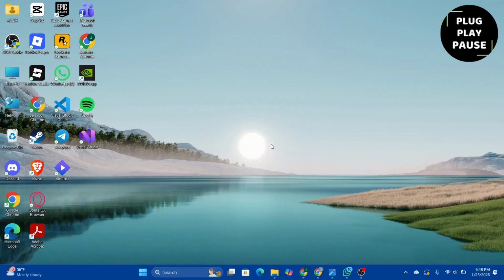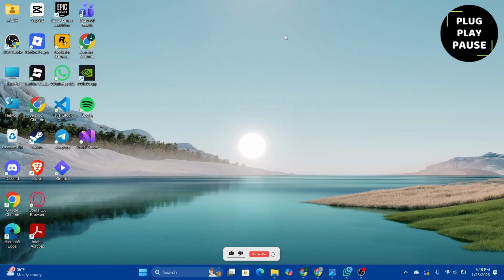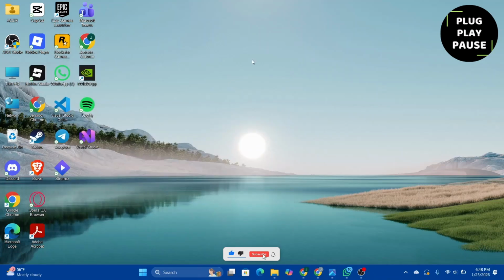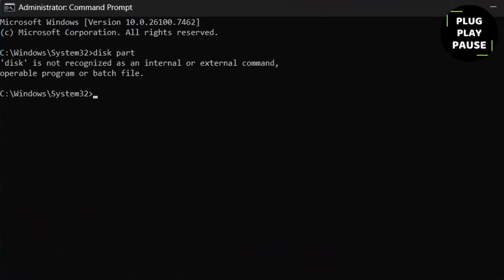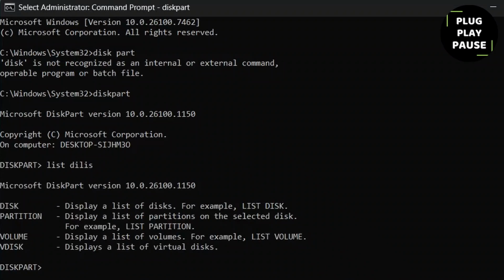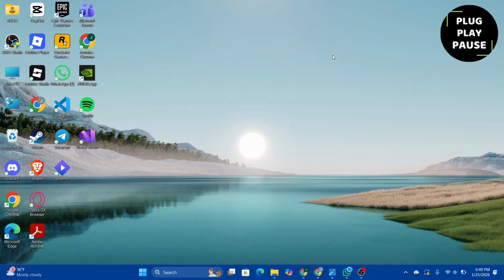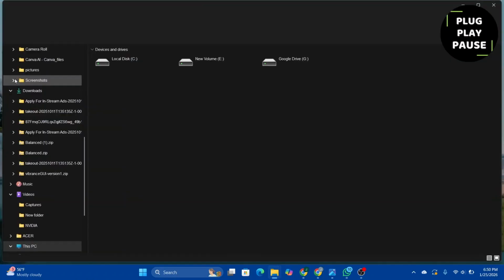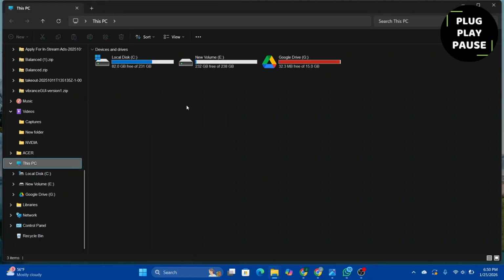HOW TO FIX WINDOWS WAS UNABLE TO COMPLETE THE FORMAT ERROR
Hello Guys,

If you’re facing the issue and searching for how to fix Windows was unable to complete the format error, this video is exactly what you need. In this step-by-step guide, I’ll explain how to fix Windows was unable to complete the format error using simple and effective methods that work on most Windows PCs. Whether you’re trying to format a USB drive, SD card, external hard drive, or pen drive, this tutorial covers common causes and solutions for the Windows format error, disk formatting problems, and drive not formatting issues in Windows.

In this video, you’ll learn:

How to fix Windows was unable to complete the format error step by step
How to format a USB drive that won’t format in Windows
How to fix corrupted USB, SD card, or external hard drive
How to use Disk Management and Command Prompt to format drives
How to remove write protection and fix format errors